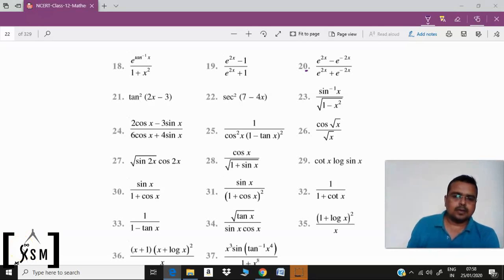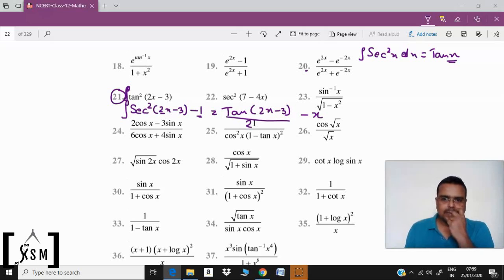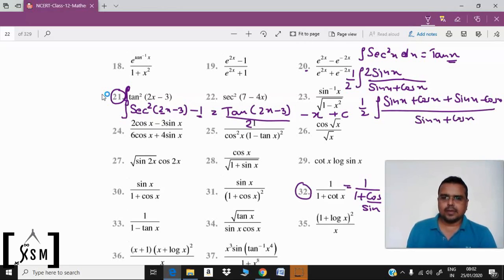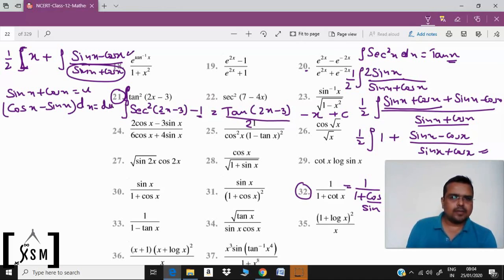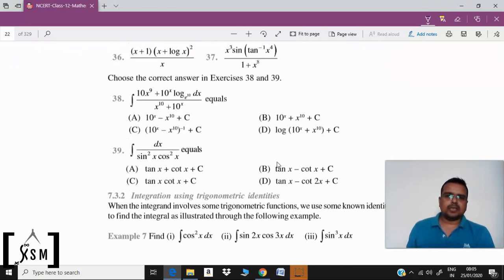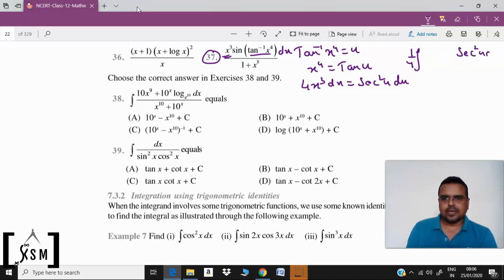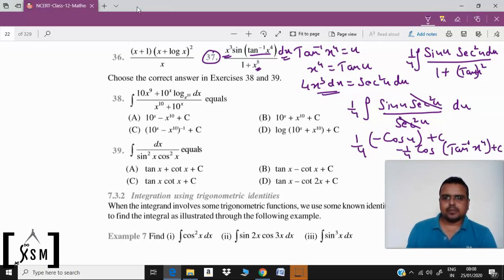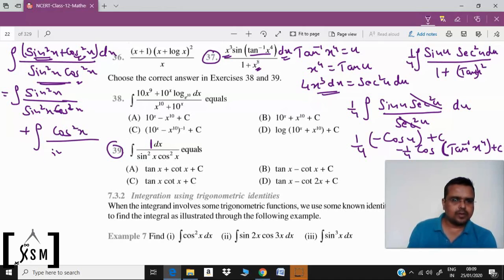CLASS 12/ CBSE/ NCERT MATHS/ INTEGRATION Ex- 7.2 Part 2(Substitution Method) Watsapp- 00974-55328509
CLASS 12/ CBSE/ NCERT MATHS/ INTEGRATION Ex- 7.2 Part 2(Substitution Method)